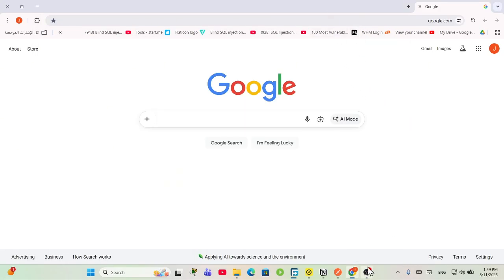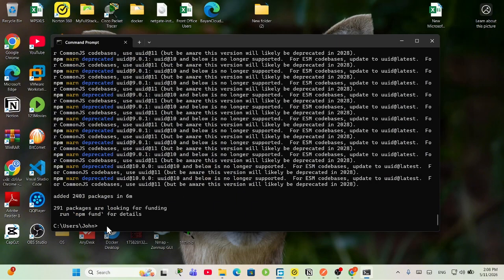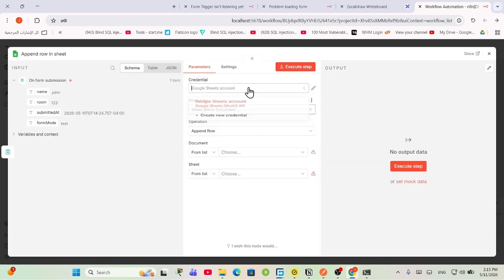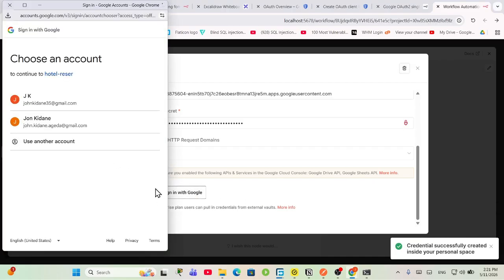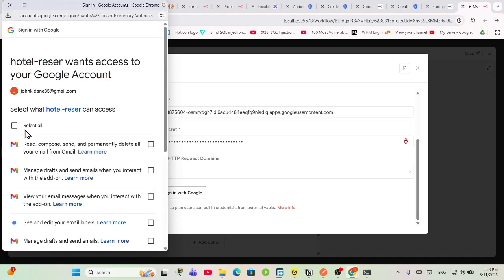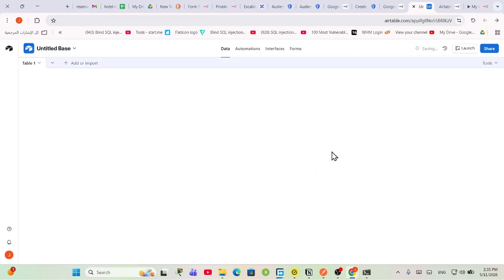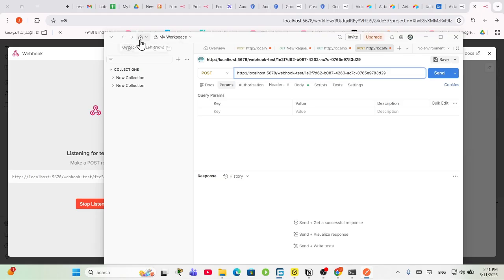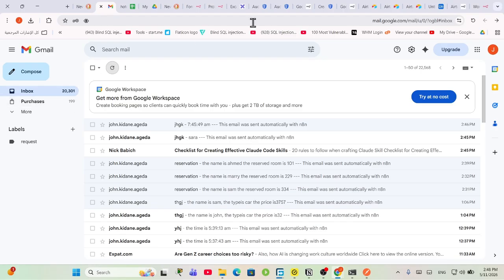AI Automation Engineer Course Series #2: Installation, Practical Workflow Automation demo using n8n.